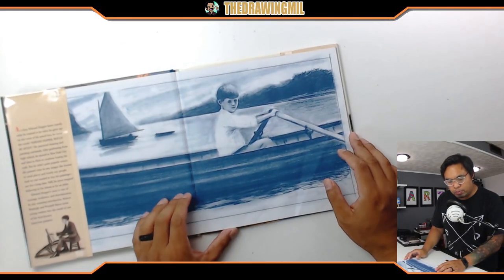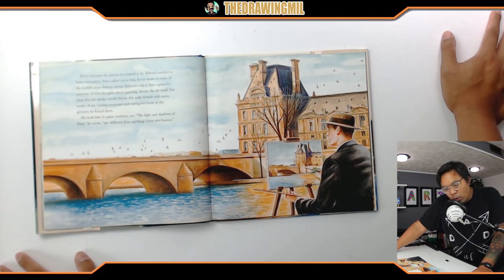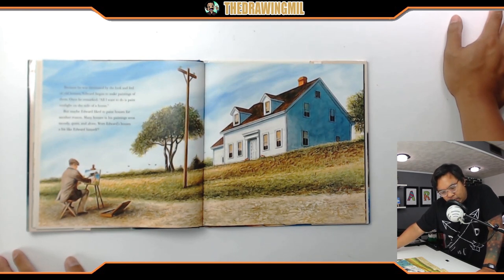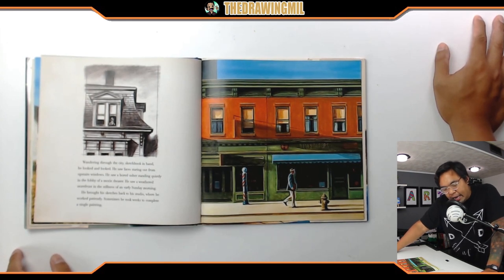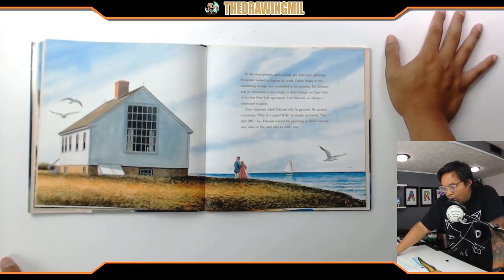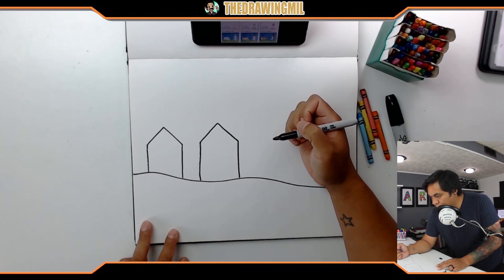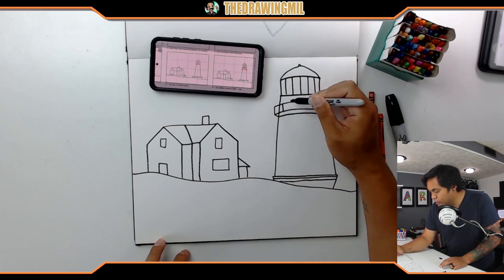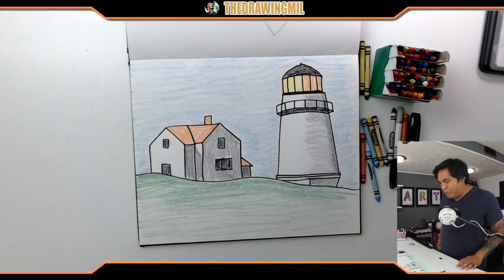4th Grade Week 6: Edward Hopper